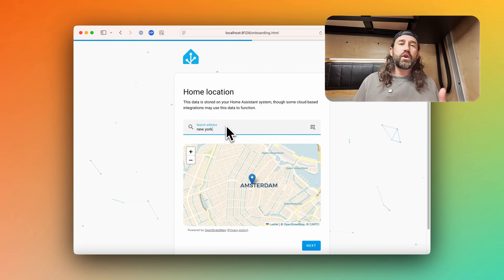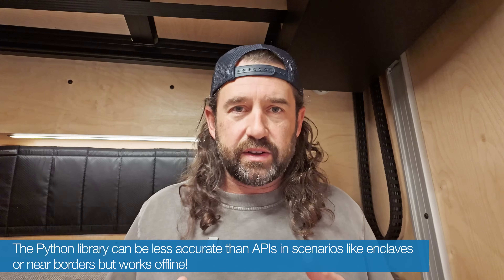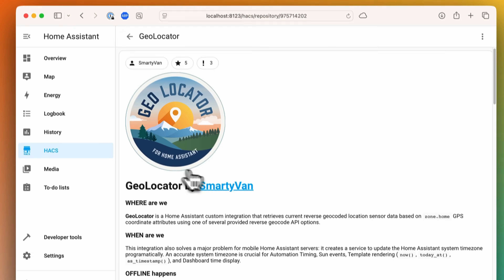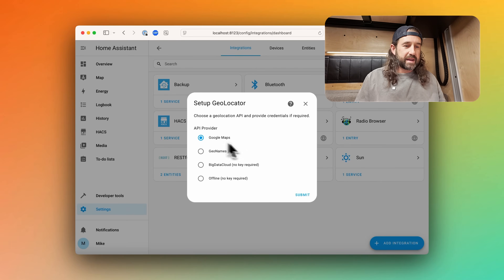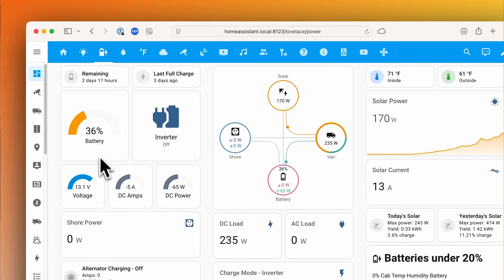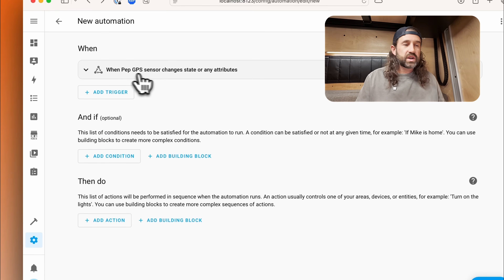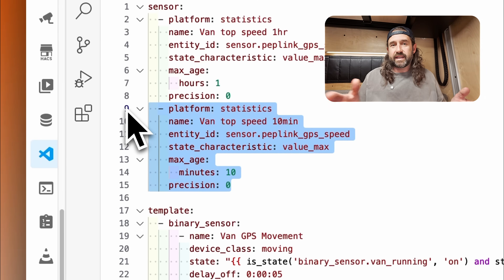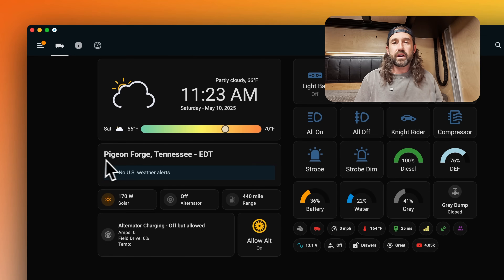Home Assistant: Automatic Timezone & Geolocation!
If your Home Assistant server lives in a mobile smart home, why not make it aware of your current location?! We're going to make Home Assistant location-aware by pulling reverse geocode location and timezone data from your favorite API and automatically update the Home Assistant system timezone!

📇 CONNECT

🛠️ SMARTY VAN DESIGN & INSTALL SERVICE

Don't feel like you're up for a DIY Smarty Van? to learn how we can help.

🎥 PREVIOUS VIDEOS

📔 RESOURCES

🛒 PRODUCTS

Smarty Van Amazon Store

Home Assistant hardware I'm using:
Raspberry Pi 4 8GB Ram
SanDisk MAX ENDURANCE 128GB

New Raspberry Pi 5:
Raspberry Pi 5 8GB RAM Kit

0:00 Intro
0:40 Why Make Home Assistant Location-Aware?
2:11 Introduction to GeoLocator
4:12 Configuring GeoLocator
5:42 How to use GeoLocator
7:13 Automate zone.home Coordinates
8:27 Automate geolocator.update_location
10:18 Creating Dashboards with GeoLocator